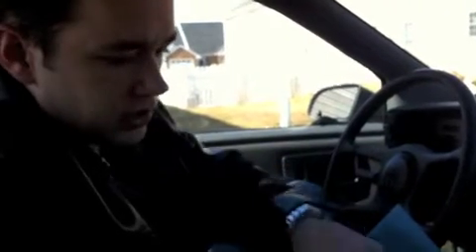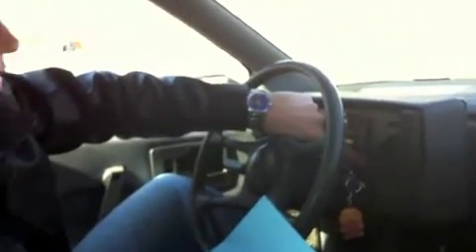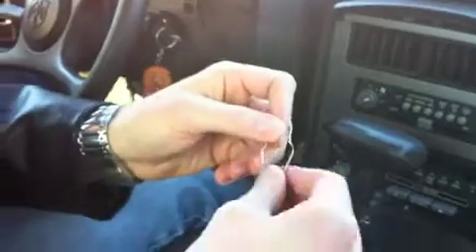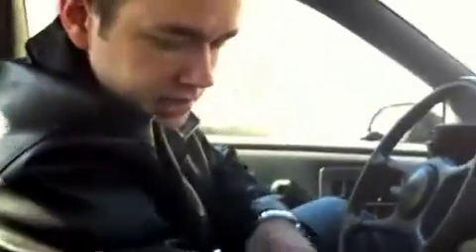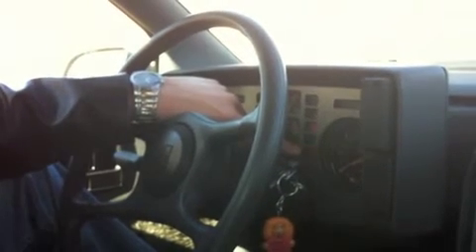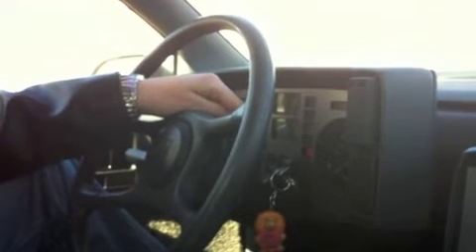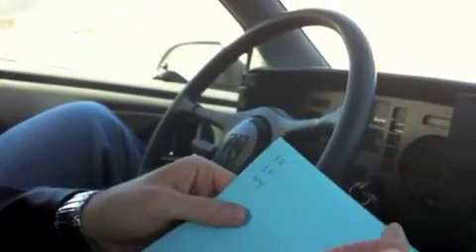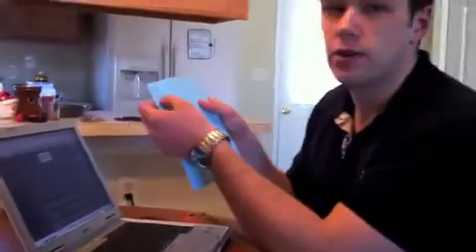Fiero Engine Codes